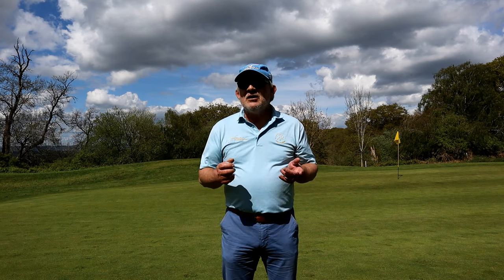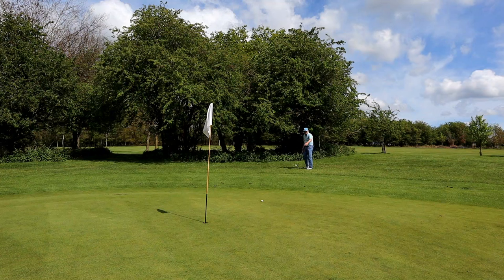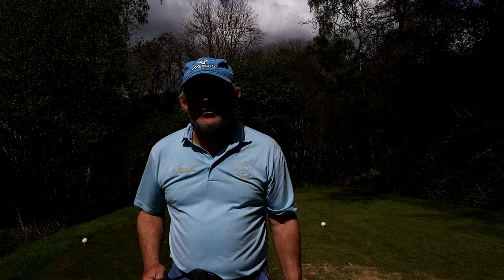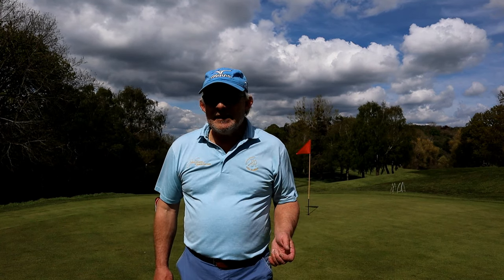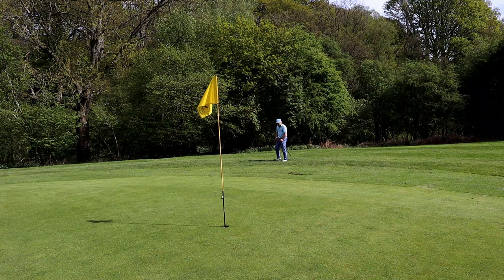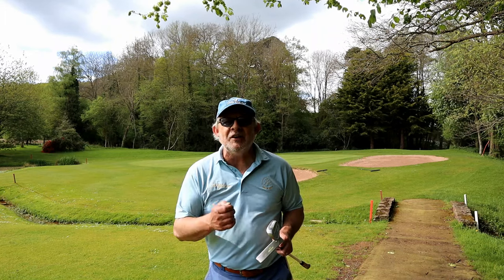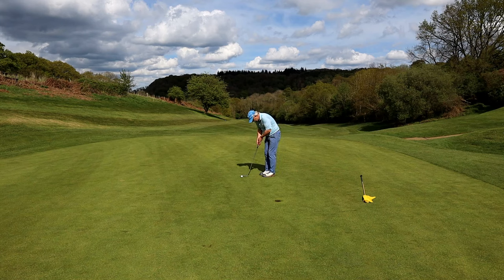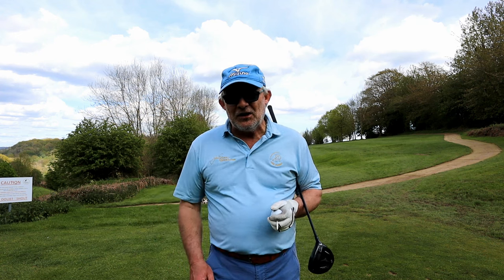Breaking 90 - stay out of trouble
So we move on and up. Put clubs in the bag but the idea stays the same - don't rack up penalty shots and it makes the challenge easier.